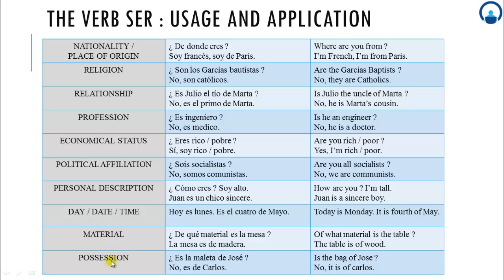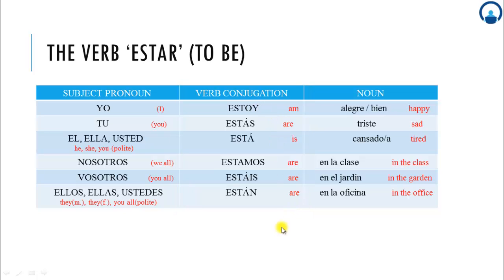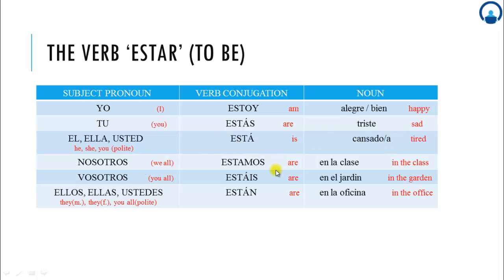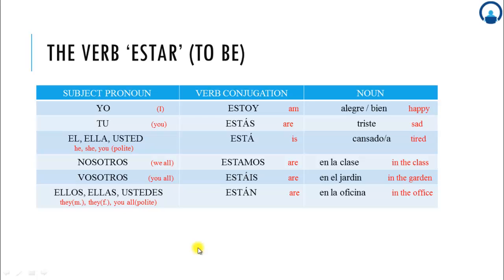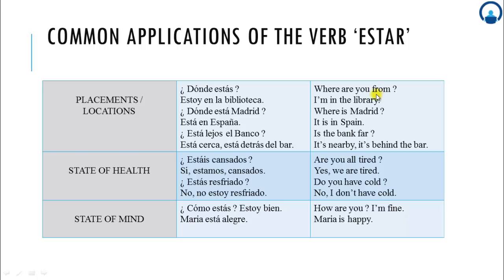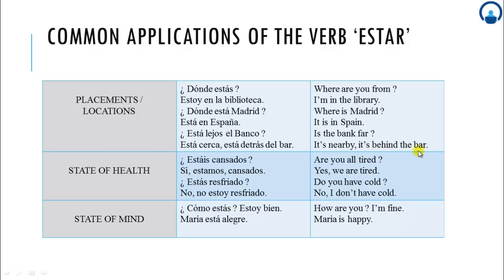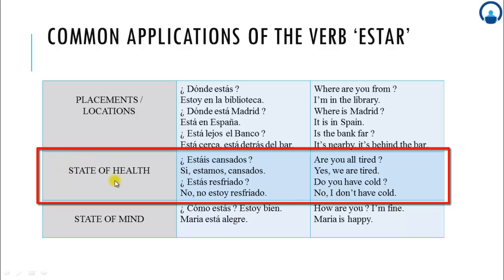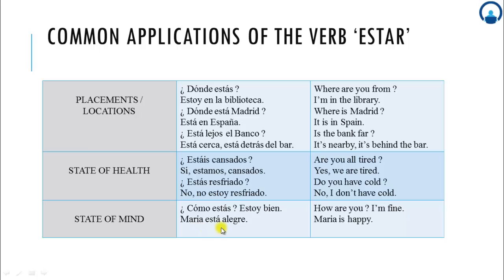Learn Spanish for Beginner : Use of verb SER, introduction of new verb ESTAR & its use continued -14